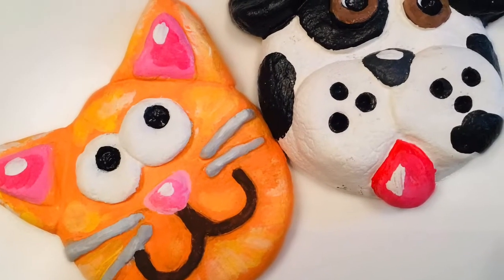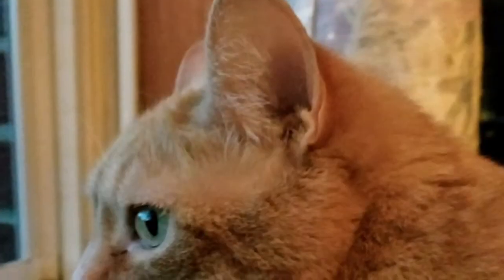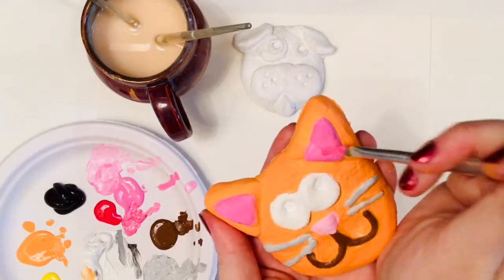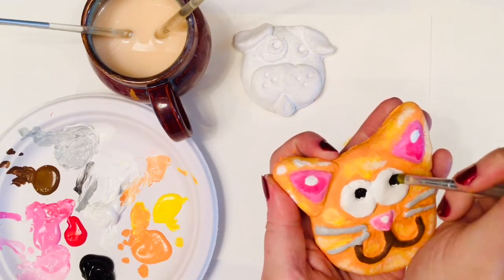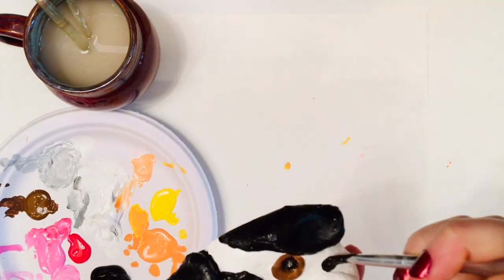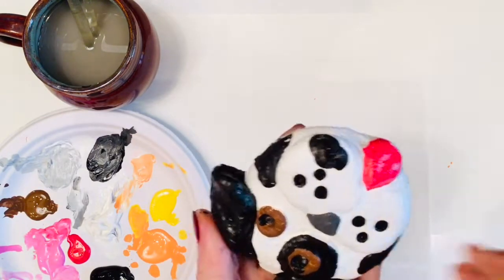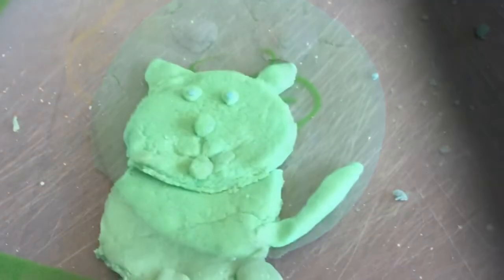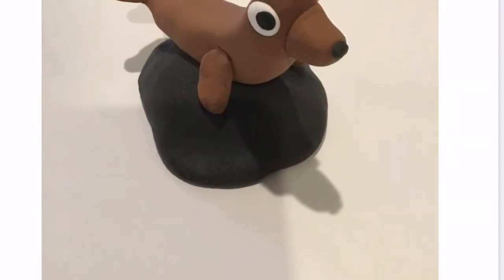Salt Dough Animal Sculptures - Part Two